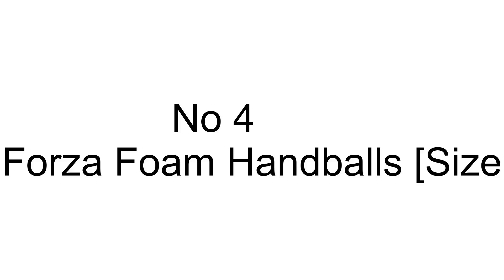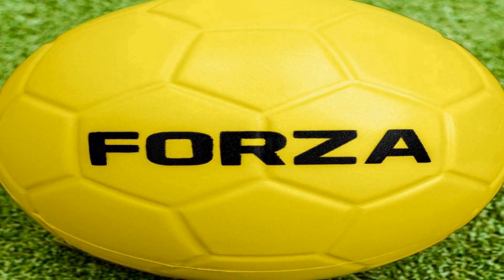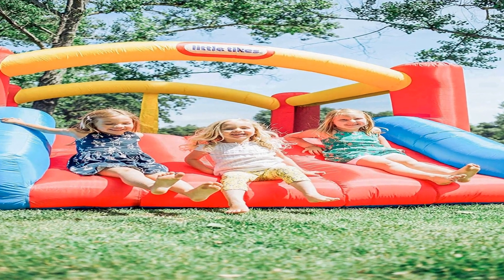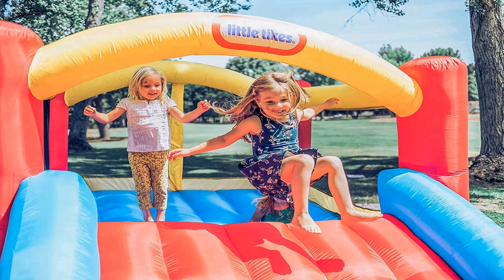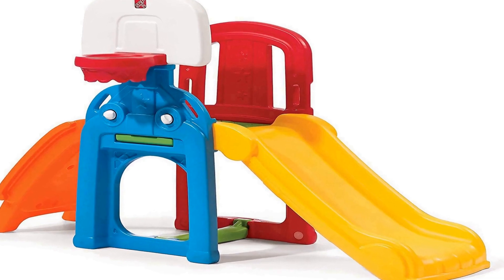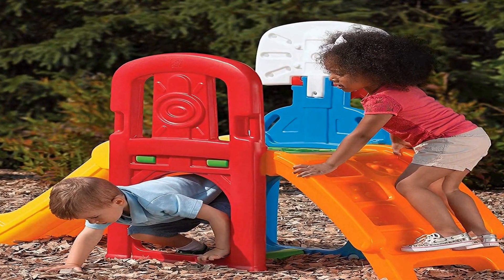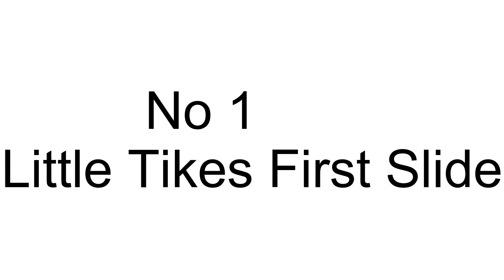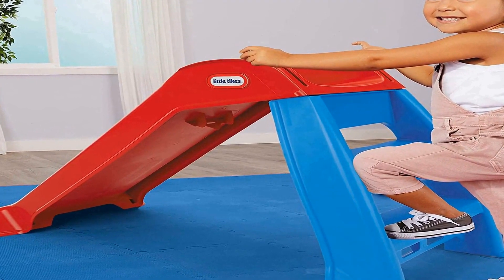Best indoor playground in the world 2023